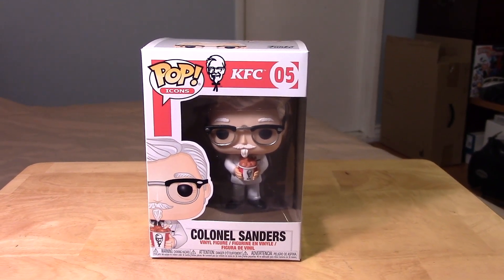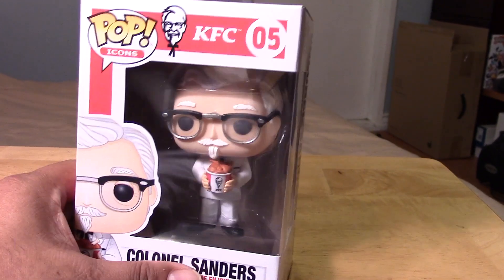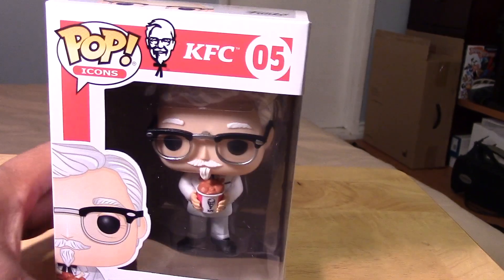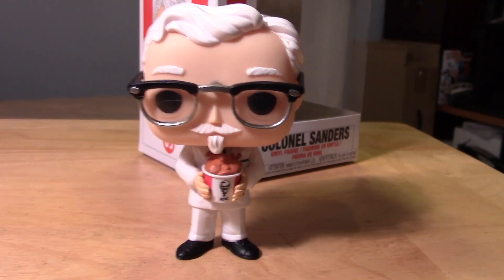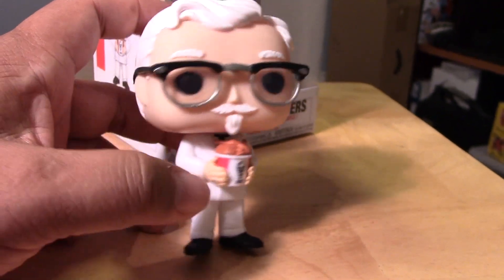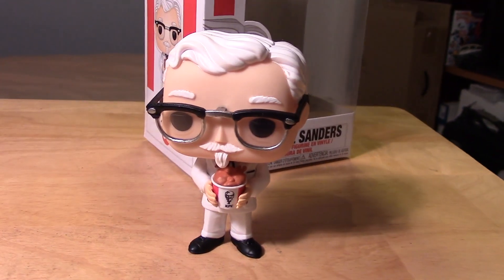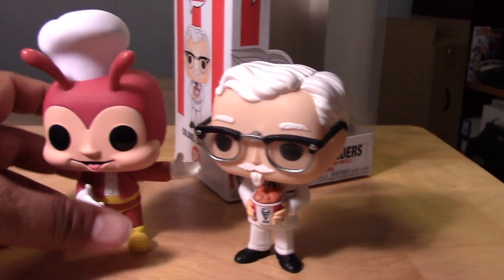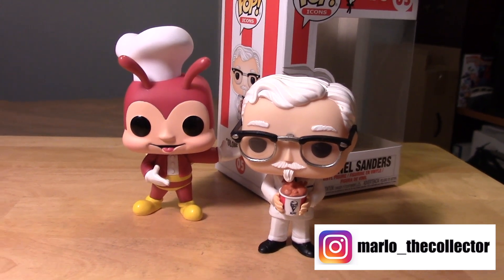Funko Pop COLONEL SANDERS Figure! KFC Kentucky Fried Chicken Icons!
Jan 28, 2019 - Here is my review and unboxing of the Funko Pop Icons COLONEL SANDERS of KFC/ Kentucky Fried Chicken fame.